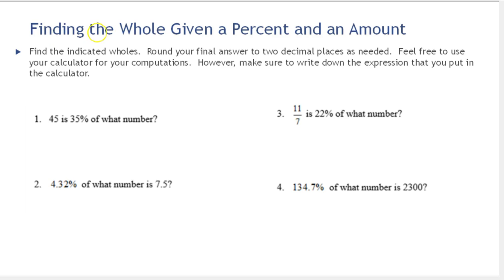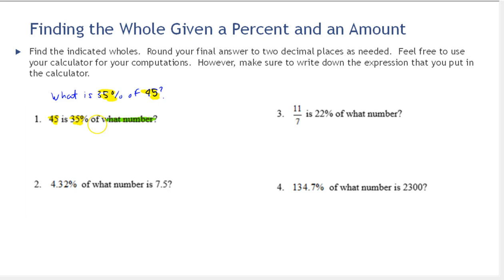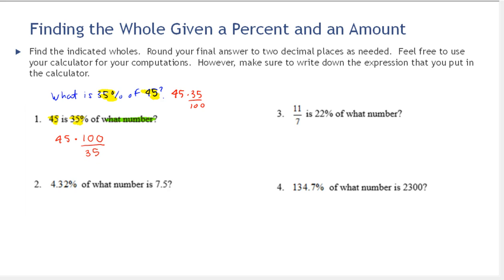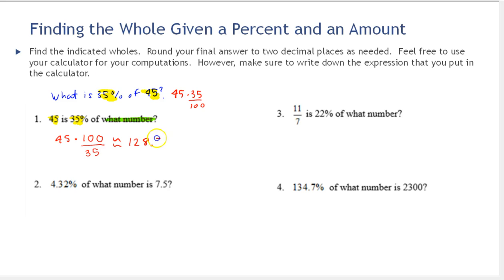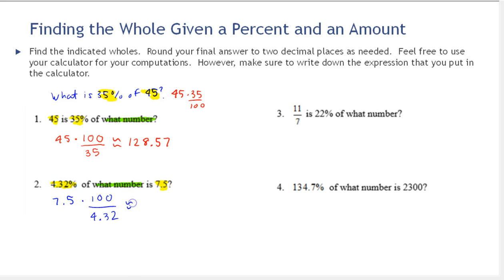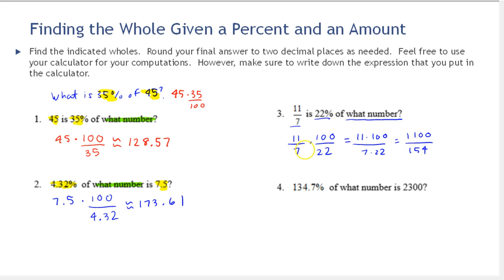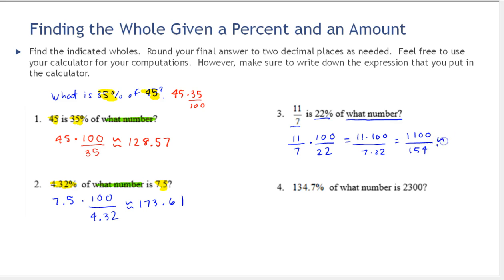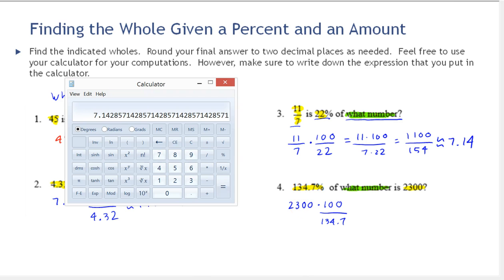MAT 081 Unit 11 Problem 14